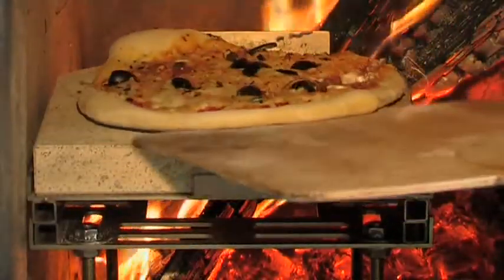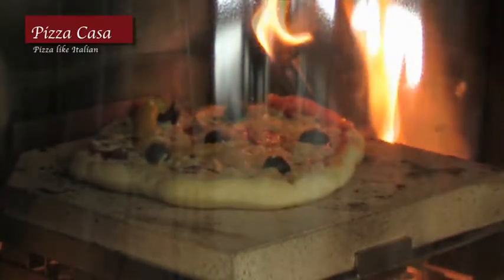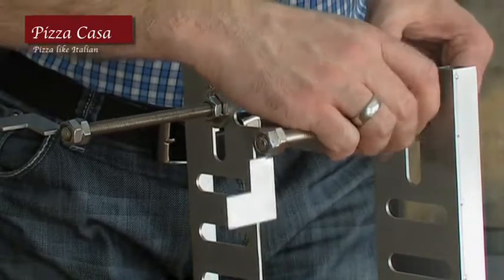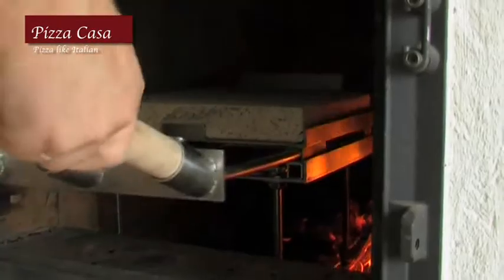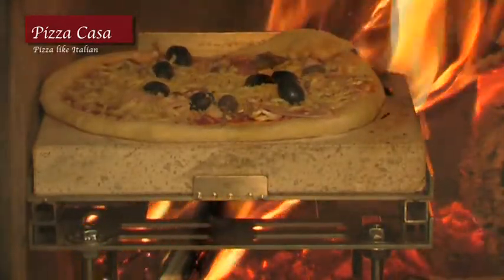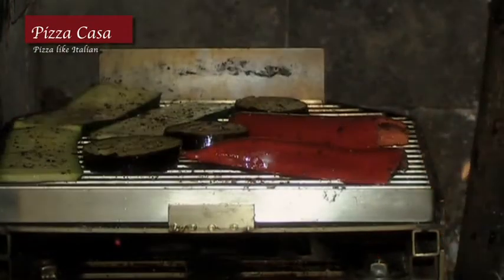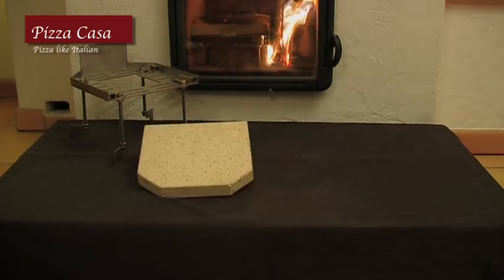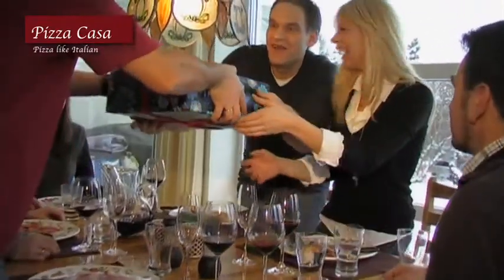Pizza-Casa-Film english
Pizza like Italian